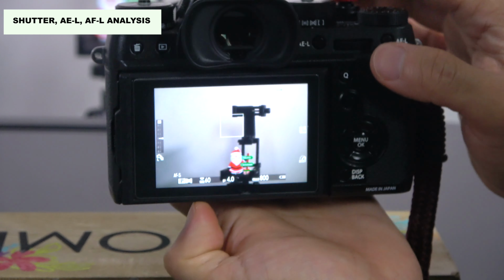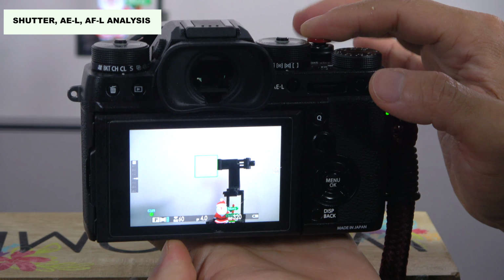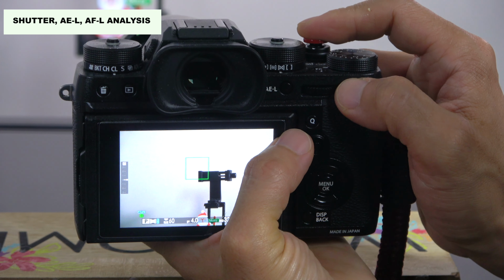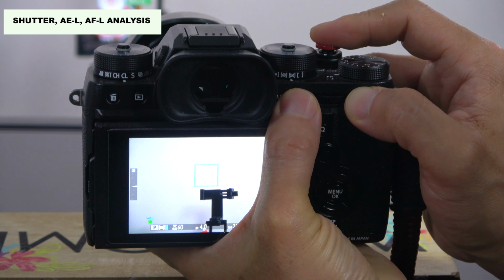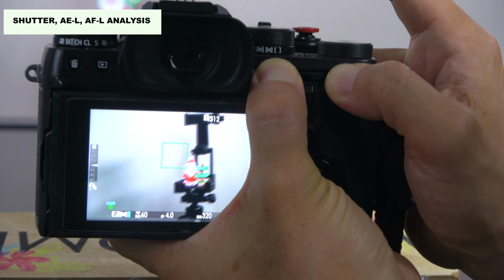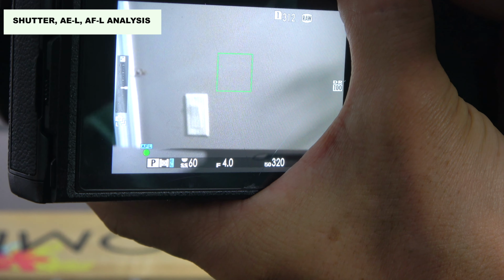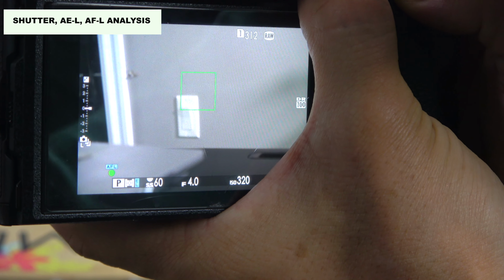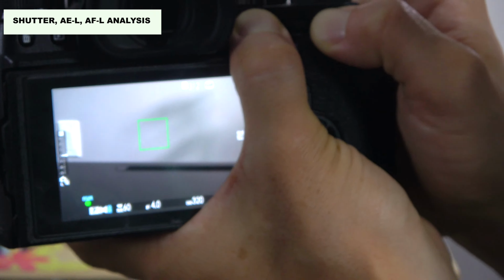Fuji XT2 AEL, AFL, Back Button Focus, Function Buttons - Discussion Tutorial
I purposely made the world's worst youtube title.